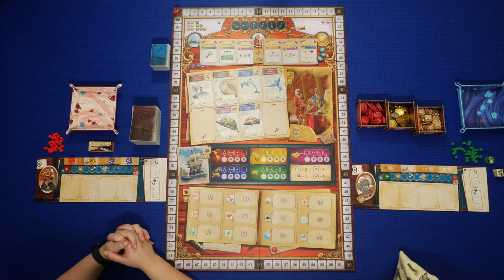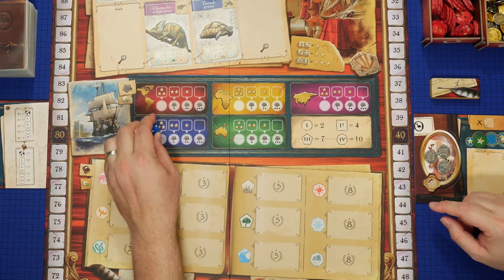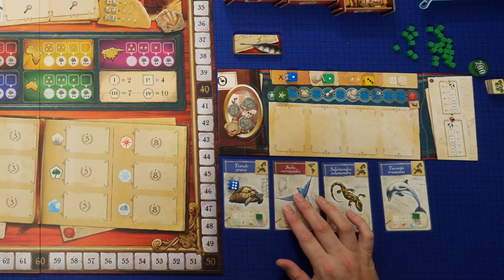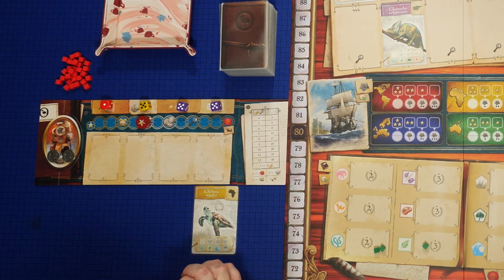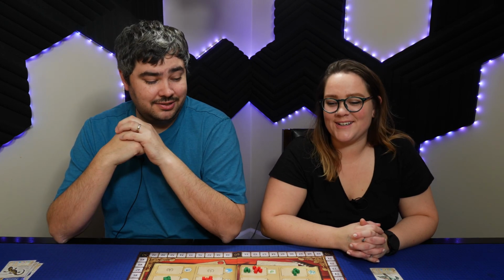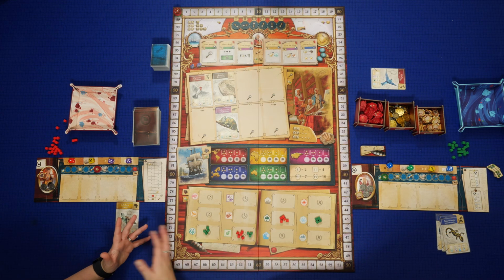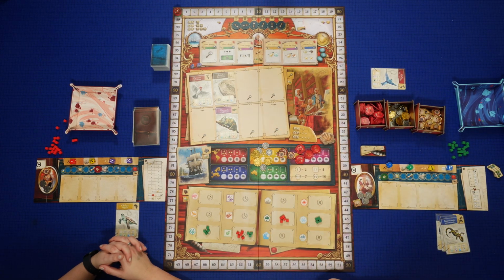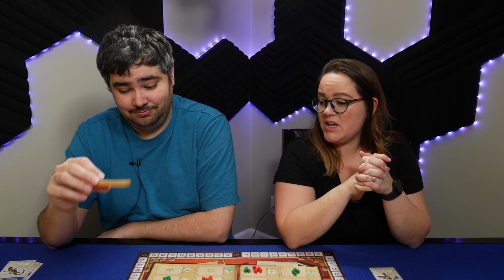Encyclopedia | 2022 Board Game Overview and Review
Todays review video is on Encyclopedia!
This board game is for 1-4 players and is a set collecting, dice placement game with an exploration theme!
This game is published by Holy Grail Games and designed by Eric Dubus & Olivier Melison.

🎬 𝗧𝗜𝗠𝗘𝗦𝗧𝗔𝗠𝗣𝗦
00:00 Start
01:01 Components
02:29 Setup
03:21 Actions
04:07 Embassy
04:34 Bank
05:04 University
05:23 Academy
06:10 Expedition
09:12 Publishing
12:11 Final Scoring
15:13
15:38 Learning the game
16:34 Playing the game
19:59 Artwork
20:54 Theme
21:51 Components
24:47 Overall Thoughts
26:51 Thanks for watching!!

🌐 𝗠𝗬 𝗕𝗚𝗚
Check out my list on BGG and let me know what game you would like to see next?

💬  𝗔𝗕𝗢𝗨𝗧 𝗠𝗘
I'm Krissy, I'm a stay at home mom who spends her time playing board games after bedtime.
This channel is named after the board game that got me into board games: Catan. I have been playing board games for a few years now, and even built our game table summer of 2020. Why not put it to good use in a YouTube channel!

💰 𝗧𝗜𝗣
 Help the channel out with a tip!

Checkout some shirts and mugs!